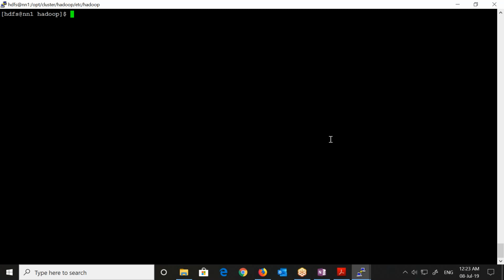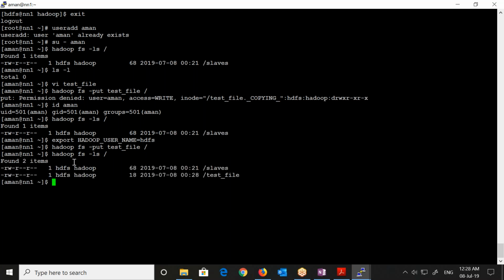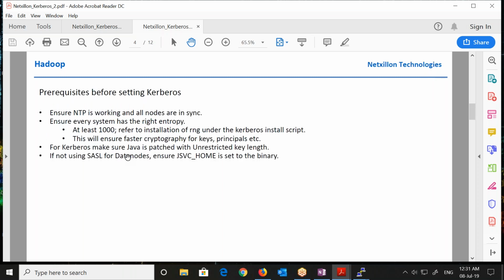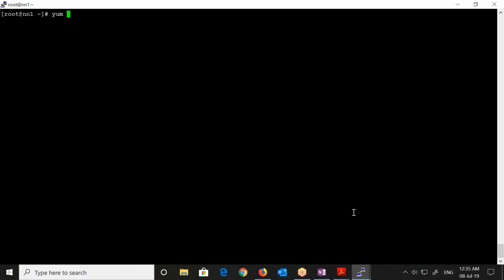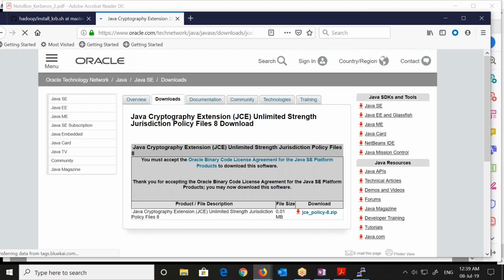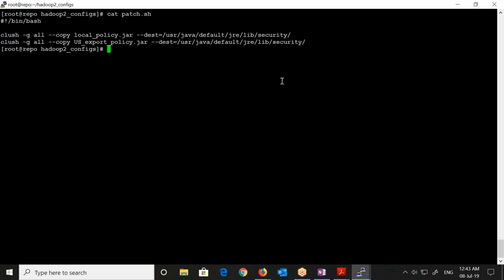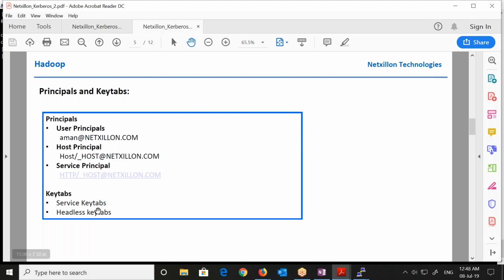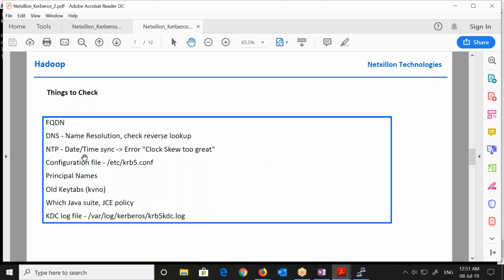Kerberos part2 - Installation and Configuration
This is a glimpse of the Security training on Hadoop.